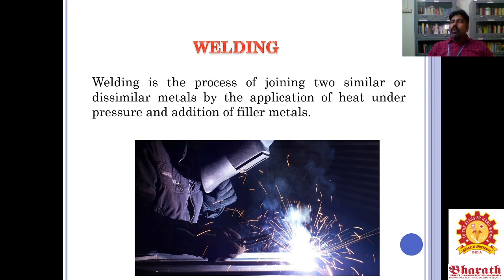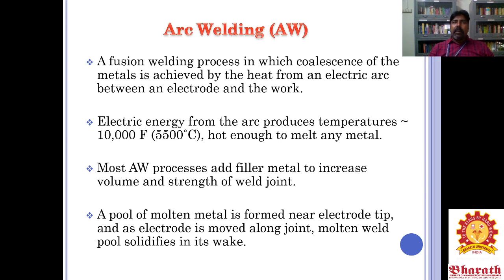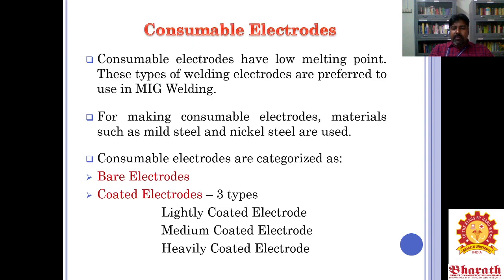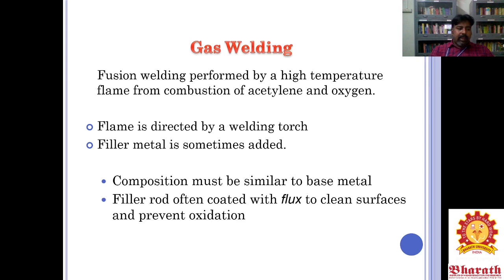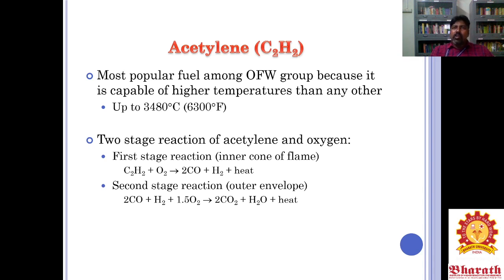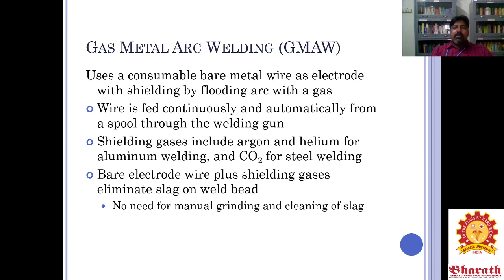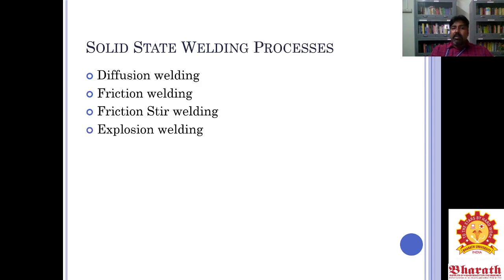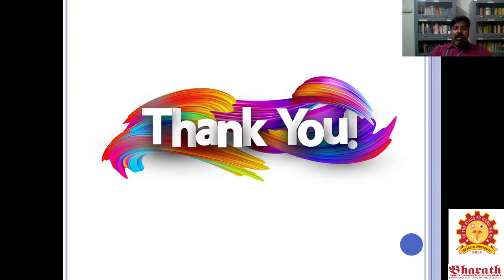U18PCME304- V1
Manufacturing Processes, Mr.R.J.Golden Renjith Nimal, Associate Professor/MECH, BIHER